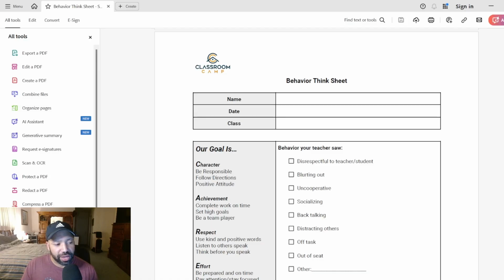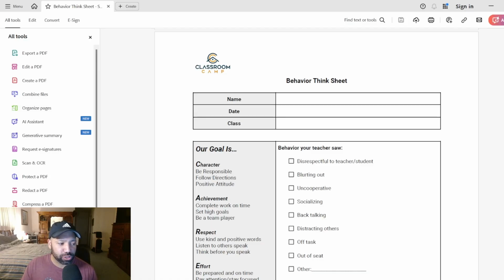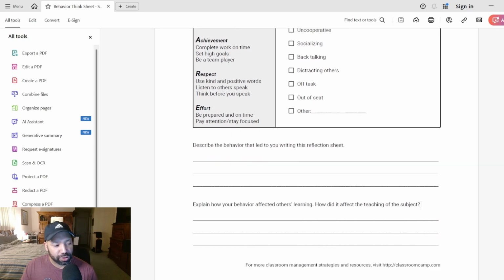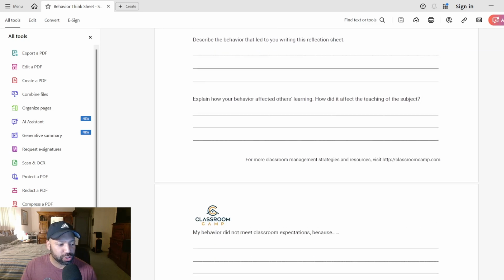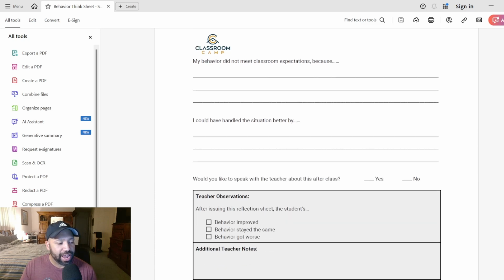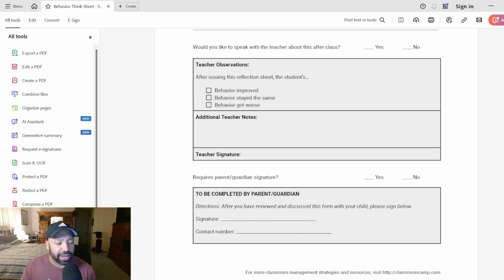Solve Student Behavior Problems FAST with this Behavior Think Sheet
The behavior think sheet is a quintessential classroom management tool. Students need time to reflect and learn from their poor choices, and behavior reflection forms help facilitate this process. Use this simple classroom management strategy to support restorative practices and keep class running smoothly.